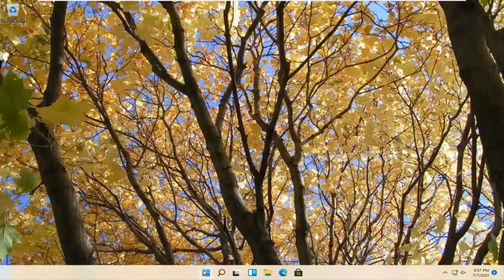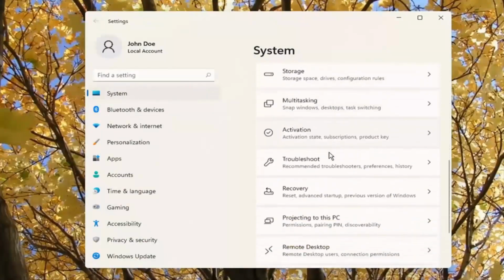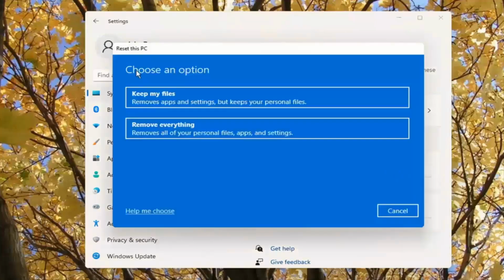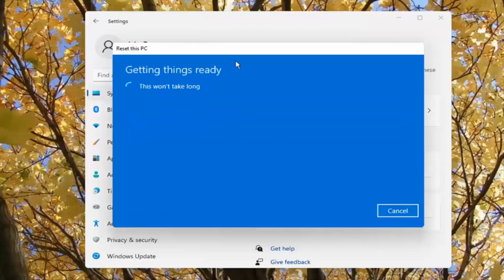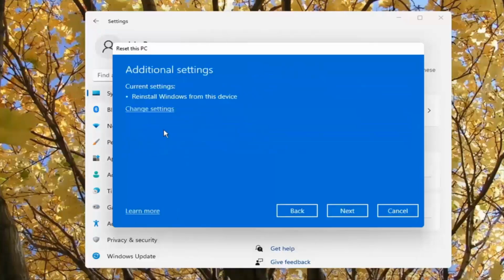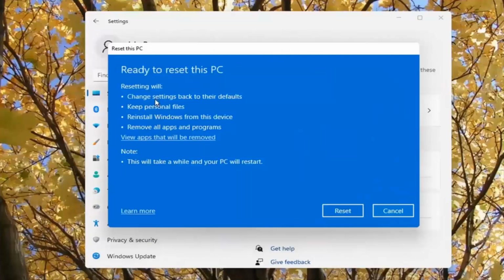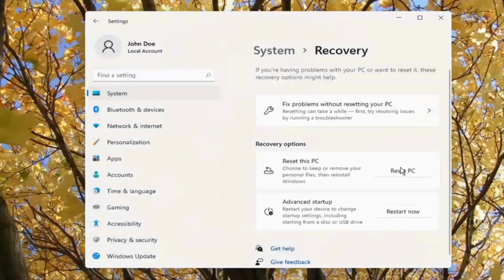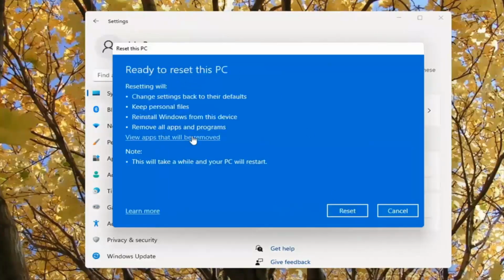How To Factory Reset Dell Latitude 3520 [Walkthrough]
If you're looking for information on how to factory reset the Dell Latitude 3520, this tutorial provides a clear overview of the reset process and what users should know before restoring their business laptop. Whether you're preparing the device for a new owner, addressing Windows system concerns, or returning the computer to its original configuration, understanding the topic is important. This video focuses specifically on the Dell Latitude 3520 and explains the subject in an easy-to-follow format. It is a helpful resource for anyone researching Dell laptop recovery and Windows system restoration.

This tutorial is designed for Dell Latitude 3520 users who want to better understand factory reset options and Windows recovery concepts without covering the detailed restoration procedure. It provides helpful background information about system restoration and common situations where users may consider resetting their laptop. Whether you're researching Dell Latitude 3520 recovery, Windows reset features, or business laptop restoration, this video offers relevant insights. It serves as a practical reference for understanding the overall topic of restoring a Dell Latitude 3520 system.